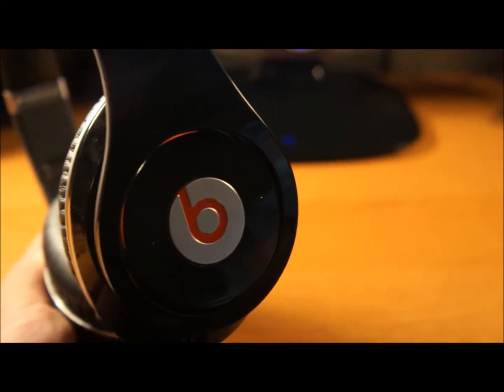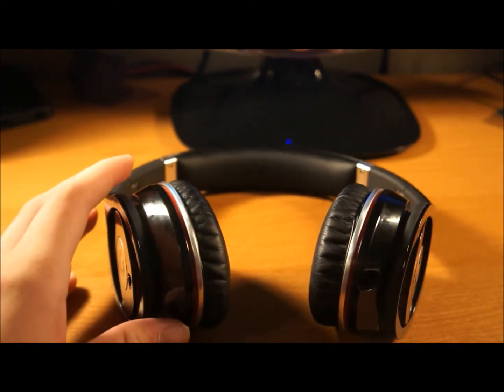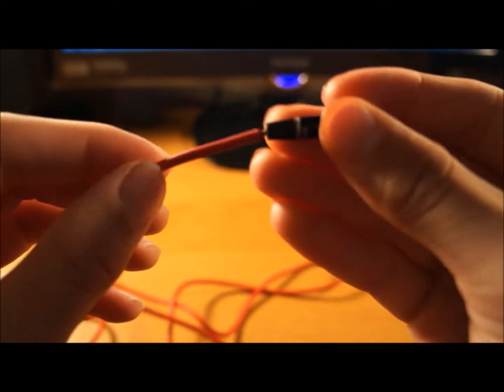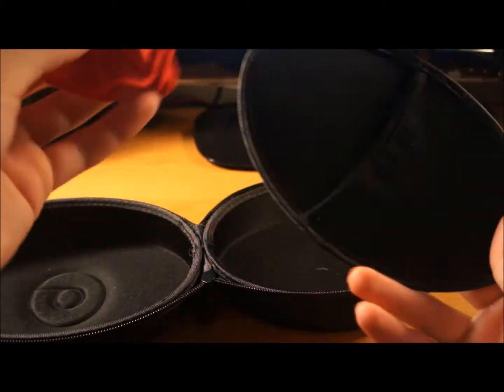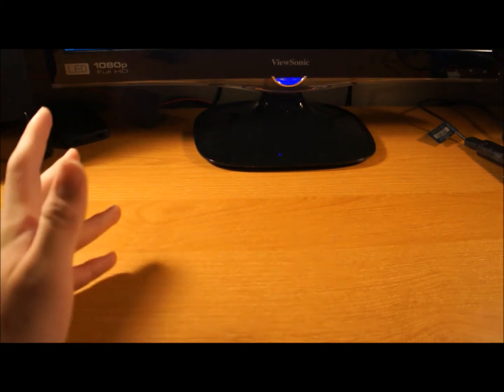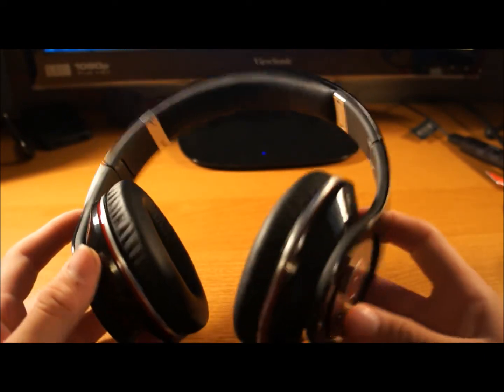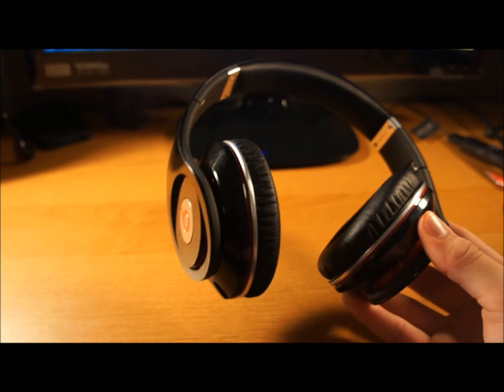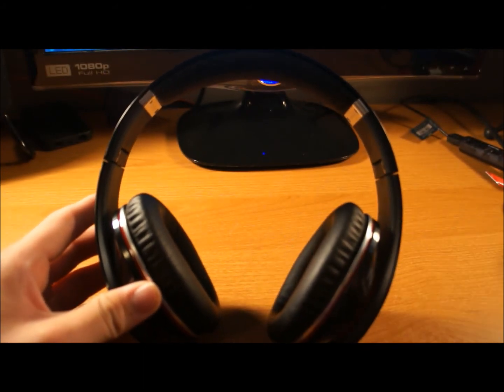Beats By Dre Studio Black Review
Great headphones for those hip hop and rap listeners! worth 300? No!